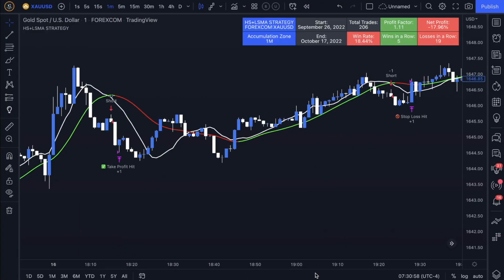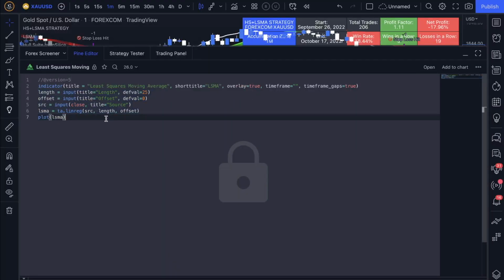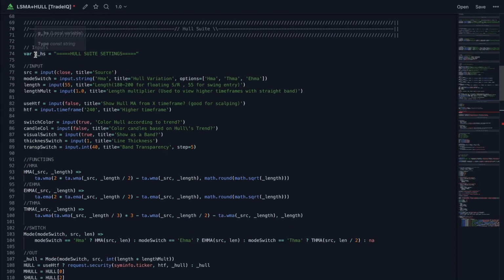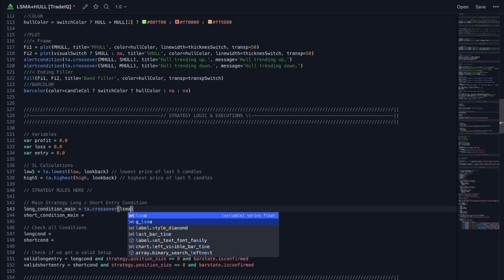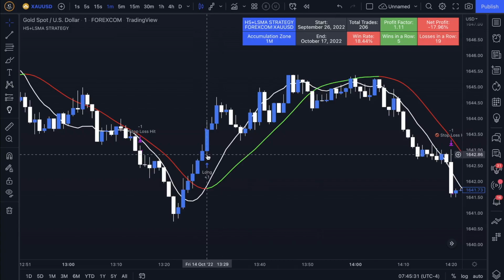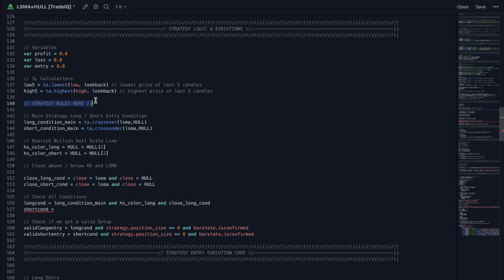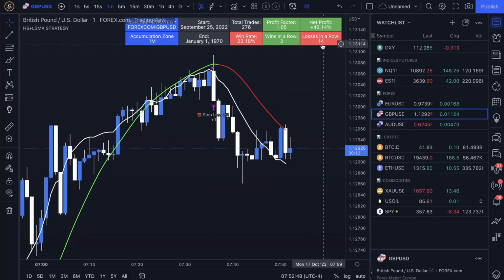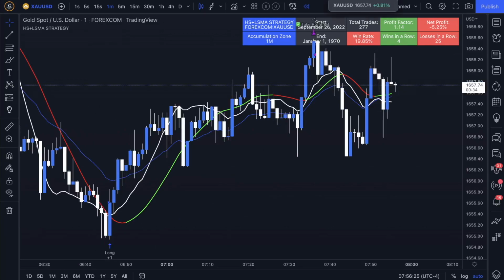TRADEIQ STRATEGY: How to code an Indicator Strategy on Tradingview!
This Video covers another TradeIQ false results strategy...
but this time with a little twist. I'm showing you how I coded this Strategy in less than 20 Minutes using the AZ Strategy Template!